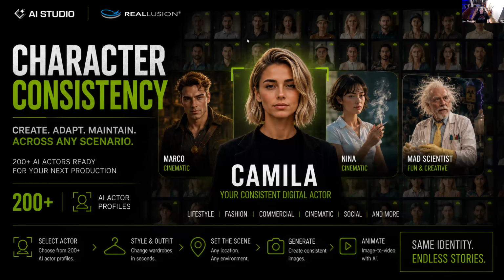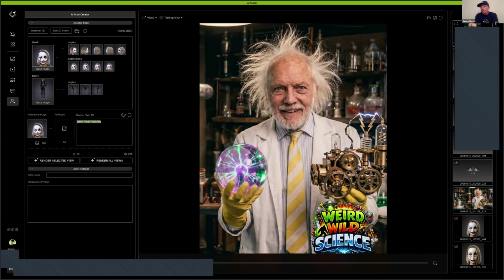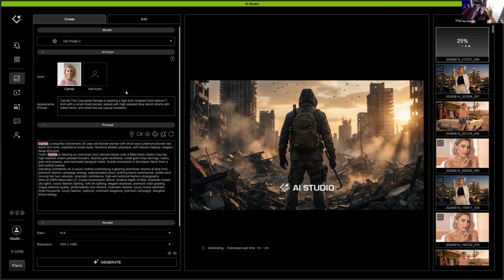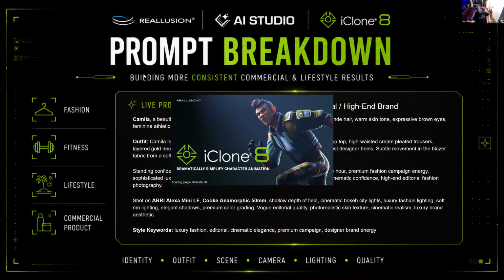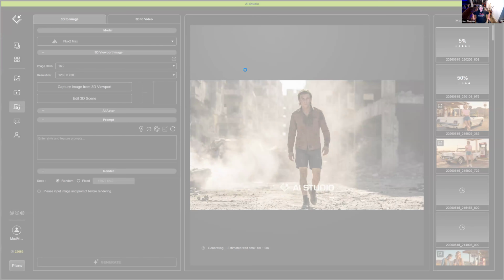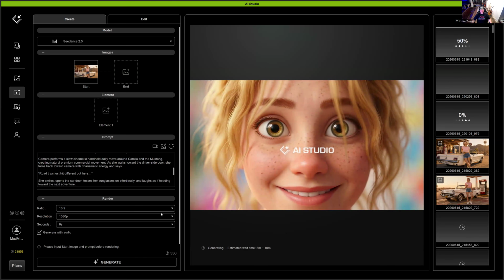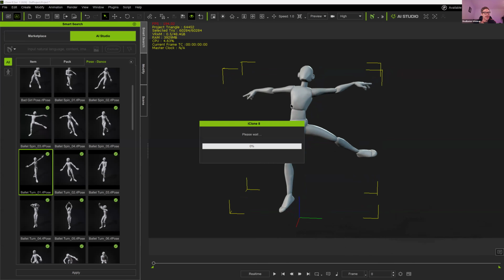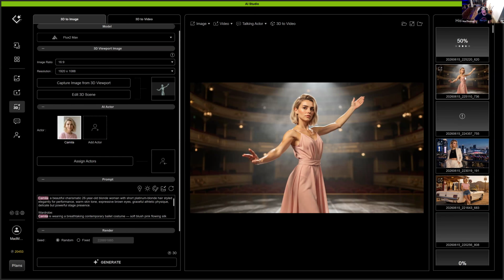[Webinar] Creating AI Actors: Character Consistency & Better Results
TL;DR: Learn to create AI characters with unmatched consistency using AI Studio. Professor Max Thomas and Professor James Martin demonstrate proven workflows for indie developers and AAA studios to solve character identity issues across all your AI-driven productions, ensuring stronger, more reliable results.

⏱️ Video Chapters:
00:00 Welcome & AI Studio Introduction
04:38 Character Consistency
07:40 Preparing Strong Character References
24:26 Prompt Breakdown
25:21 AI Actor Application in Scenes
26:22 Live Demo: Image Workflow
1:03:24 Q&A Session

🔑 Key Takeaways & Features:
- Master consistent AI character identity across diverse shots and styles in AI Studio.
- Build custom AI actors with minimal reference images.
- Leverage smarter prompting strategies and ControlNet-like features within AI Studio for improved image generation quality.
- Reduce failed generations and unnecessary iterations using efficient image-to-video workflows.
- Preserve character visual continuity for cinematic scenes, digital actors, social content, and branded media.

❓ Frequently Asked Questions:
Q: How do you maintain consistent character identity in AI production?
A: AI Studio's actor profiles allow for consistent visual identity across multiple shots and styles.

Q: How many reference images are needed to create an AI actor?
A: AI Studio requires a minimum of 2 reference images (1 front head, 1 front body), and a maximum of 14 reference images (6 head angles, 4 expressions, 4 body references) to generate a robust AI actor profile.

Q: Can AI Studio integrate 3D scenes and camera settings for image generation?
A: Yes, AI Studio allows you to import and utilize full 3D scenes and camera compositions from iClone 8 to guide image generation and ensure environmental consistency.

💻 Software & Tools Used:
- AI Studio
- iClone 8

📝 Comprehensive Video Summary:
In this comprehensive webinar, Professor Max Thomas and Professor James Martin delve into 'Creating AI Actors: Character Consistency & Better Results'. They demonstrate practical AI Studio workflows for generating reliable AI actors from Character Creator 5, tackling one of the biggest challenges in AI-driven production: maintaining character identity across shots and styles. The session covers building custom characters, preparing robust reference materials, enhancing image quality through smarter prompting, and utilizing image-to-video workflows to reduce failed generations. Professors showcases how creative professionals, from indie developers to AAA studios, can achieve consistent, high-quality results in real-time animation pipelines and 3D character creation.

❆LEARN MORE❆
Learn about iClone 8: